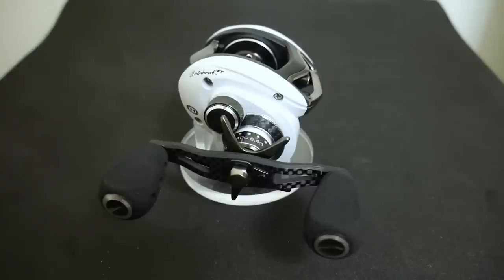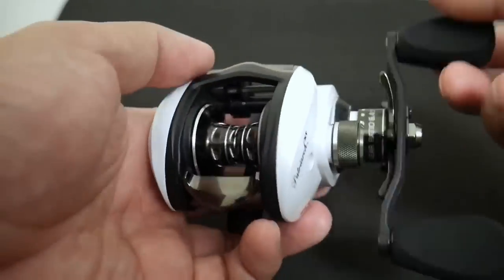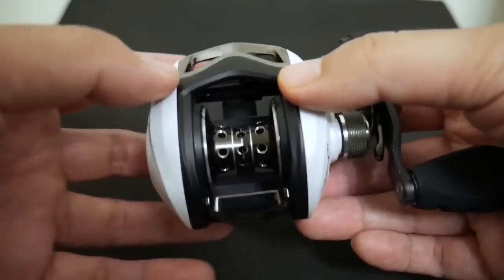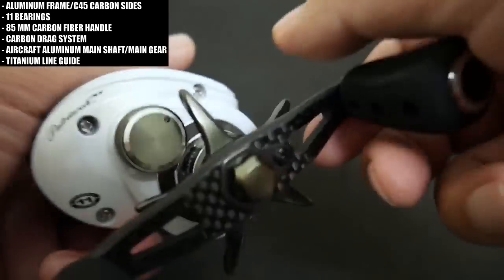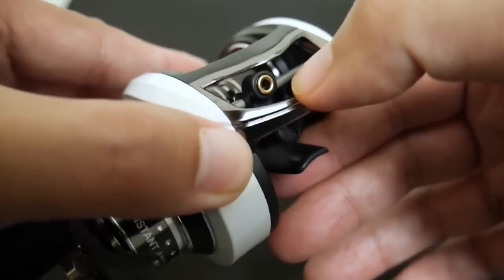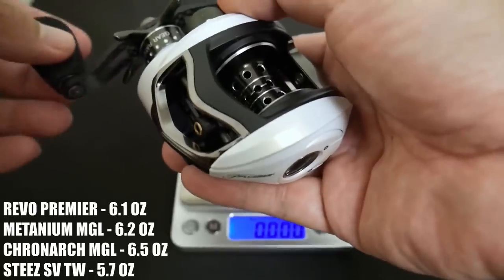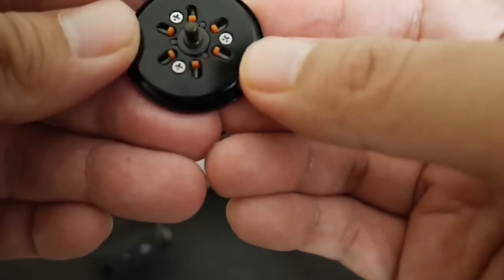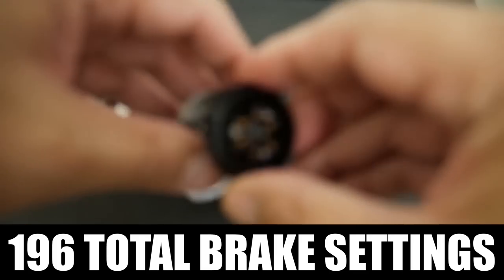PFLUEGER PATRIATCH XT!!! UNDERRATED GIANT SLAYER???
So thanks to a generous subscriber I get to do a review analysis of the Pflueger Patriarch XT. Pfluegers top of the line baticaster.